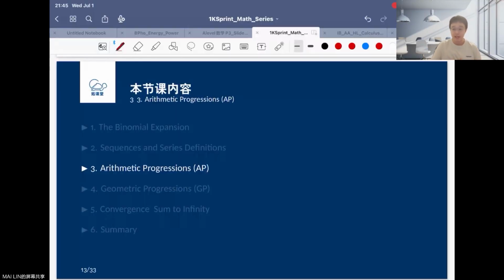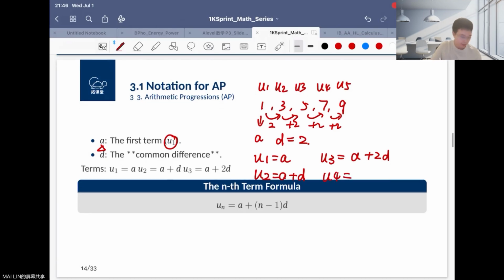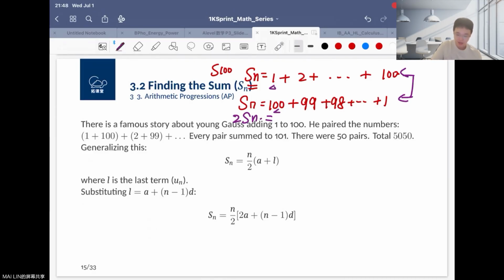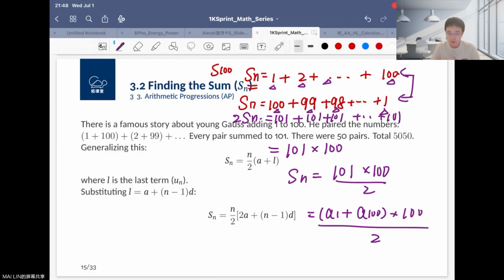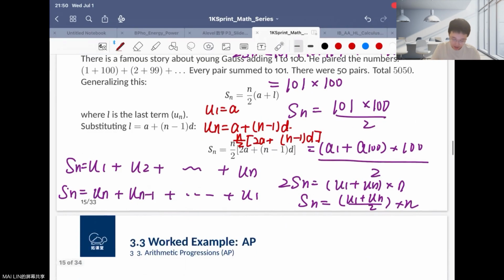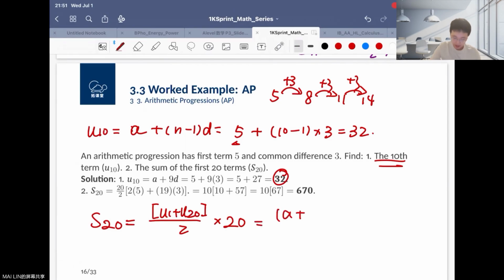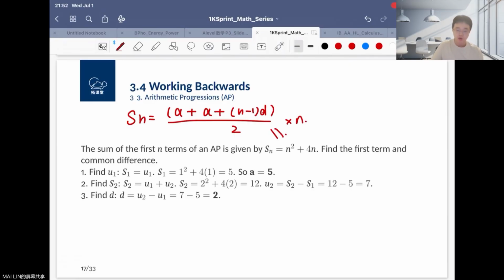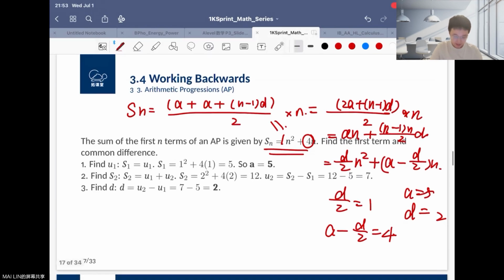A-Level AS Maths P1 | Arithmetic Progression Sum of Arithmetic Series | From Zero to A★ with Mai Lin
In this lesson, we continue the Sequences and Series chapter by exploring Arithmetic Progressions (AP) and the Sum of an Arithmetic Series.

Arithmetic progression questions are among the most frequently tested topics in A-Level Mathematics. Students are expected to identify arithmetic sequences, find the nth term, calculate the number of terms, and determine the sum of a finite arithmetic series.

Many students lose marks by confusing the nth-term formula with the sum formula or by incorrectly identifying the first term and common difference.

This video explains every concept step by step, helping you solve arithmetic progression questions confidently in AS Maths P1 examinations.

What You'll Learn:
Understanding Arithmetic Progressions (AP)
Finding the common difference
The nth-term formula
Finding unknown terms in an arithmetic sequence
Sum of an Arithmetic Series
The formula for the sum of n terms
Choosing the correct formula efficiently
Solving exam-style arithmetic progression problems
Common AS Maths P1 exam mistakes
Fast techniques for sequence and series questions
Mai Lin's Tip:

Always identify these three values before solving any AP question:

Number of terms (n)

Once these are clear, selecting the correct formula becomes much easier.

Why This Matters:

Arithmetic Progressions and the Sum of an Arithmetic Series are core topics in A-Level AS Mathematics P1 and are essential for:

Sequences
Series
Mathematical Modelling
Problem Solving
Algebraic Reasoning
Calculus Preparation

Mastering this topic provides the foundation for more advanced sequence and series questions throughout the A-Level Mathematics syllabus.

✅ Private Candidates

Arithmetic Progression questions appear regularly in AS Mathematics because they test both algebraic understanding and logical reasoning.

Students who master this topic can:

✔ Find the nth term confidently

✔ Calculate the sum of an arithmetic series accurately

✔ Solve multi-step sequence problems efficiently

✔ Avoid common formula-selection mistakes

✔ Build a strong foundation for geometric progressions, series, and advanced mathematical modelling

This is one of the highest-return topics in the Sequences and Series chapter and is essential for achieving an A or A★ in A-Level AS Mathematics.